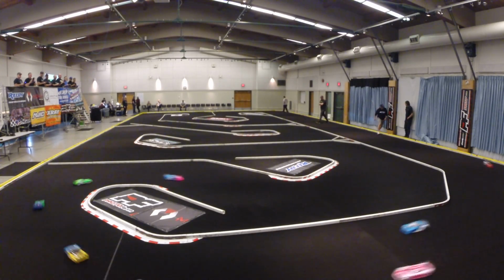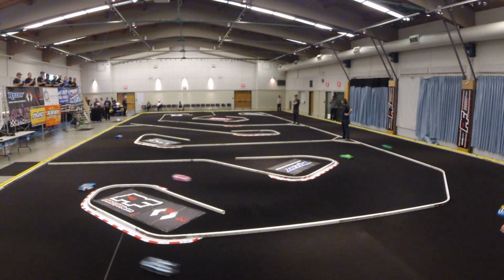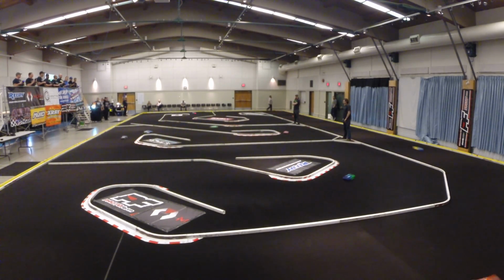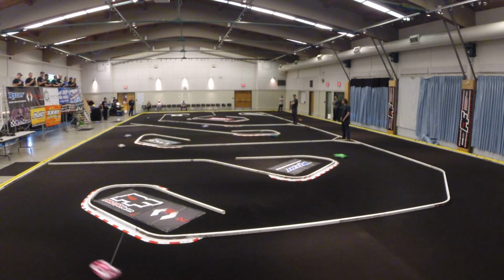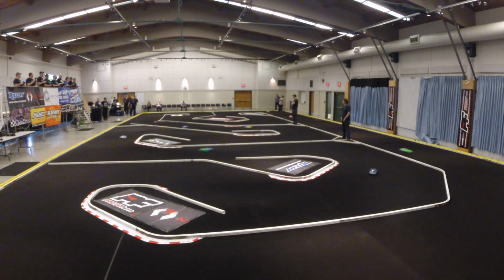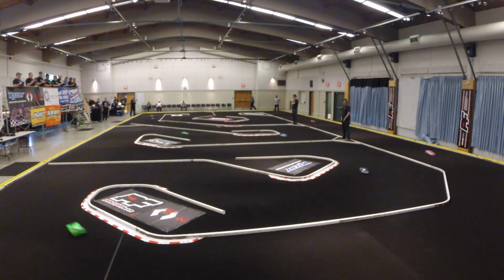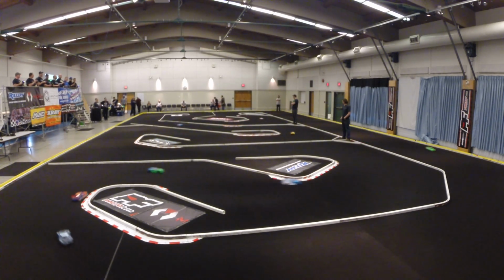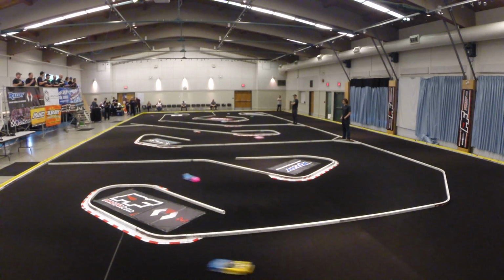ATD Hobbies Scale Spec A1 Main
PROTOform WCICS IROCC Speed Weekend 2018